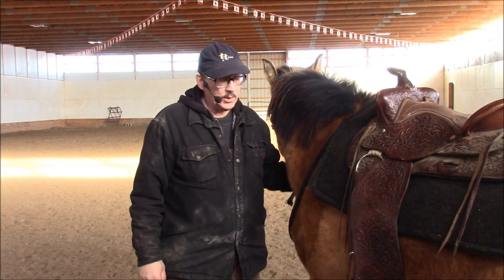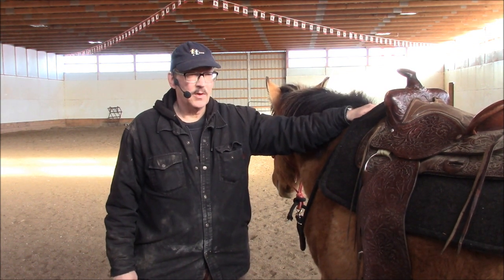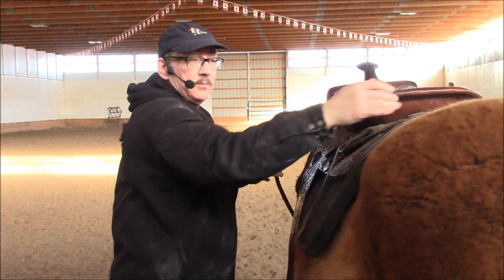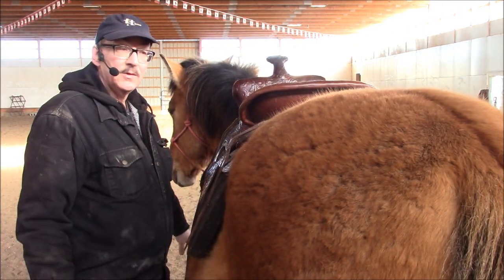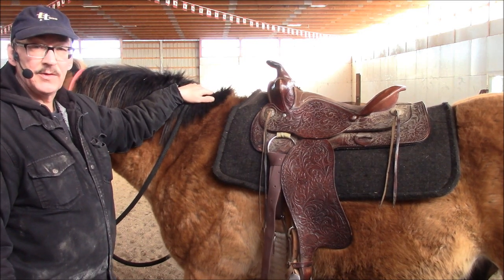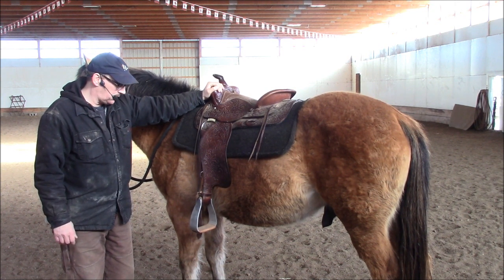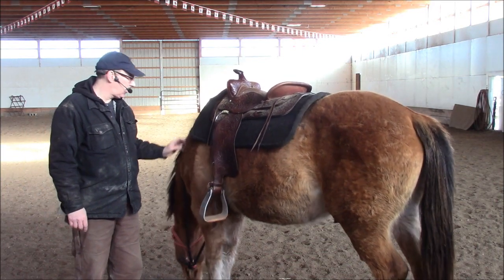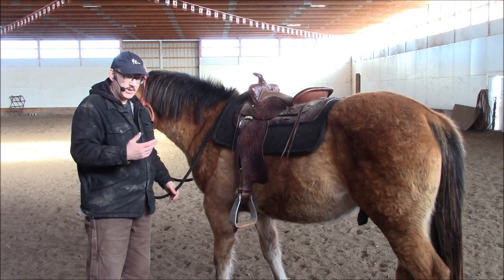Max Nafe Horsemanship 506 Mounting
Thoughts and ideas on good horsemanship